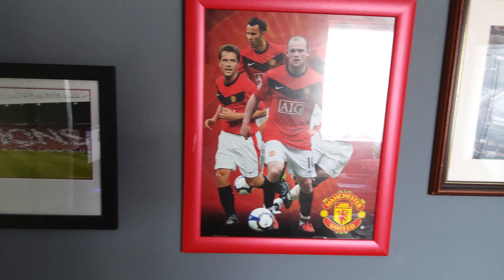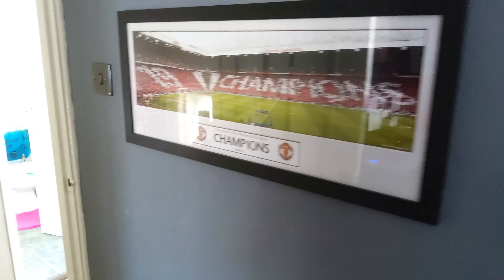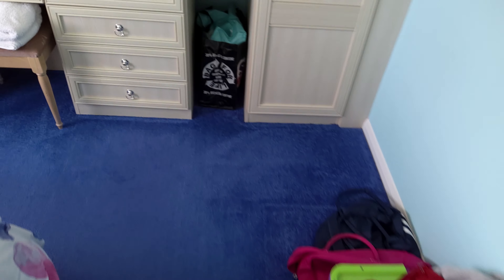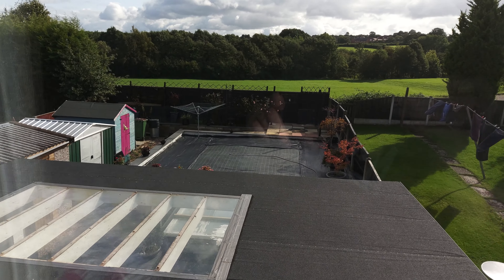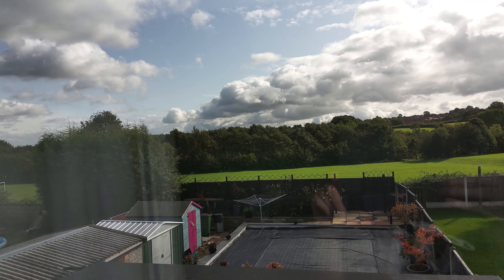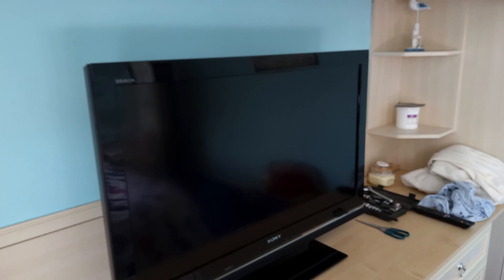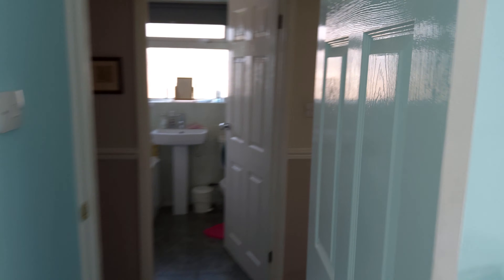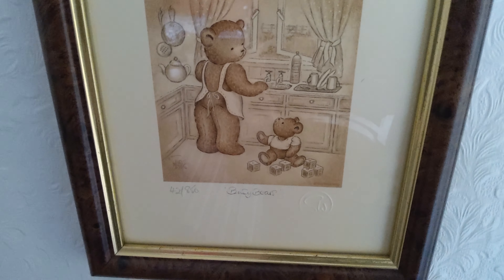Video test samsung tab s5e